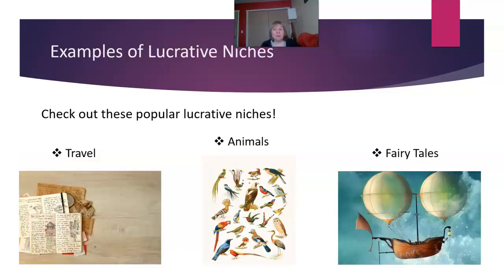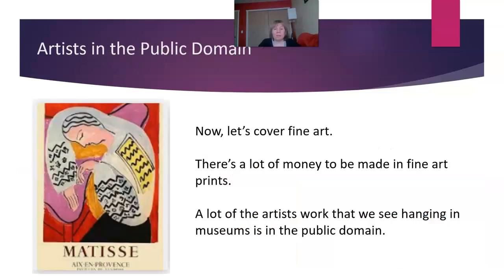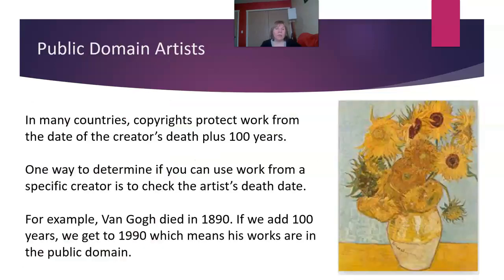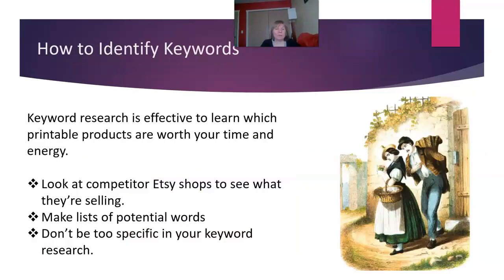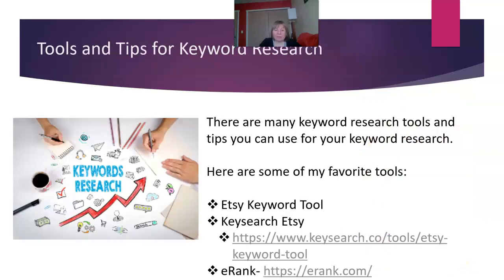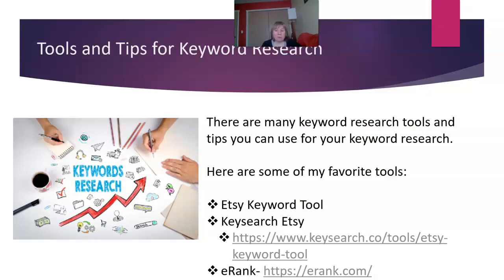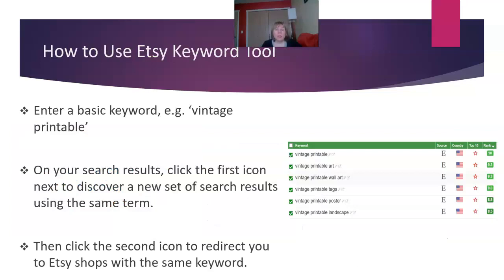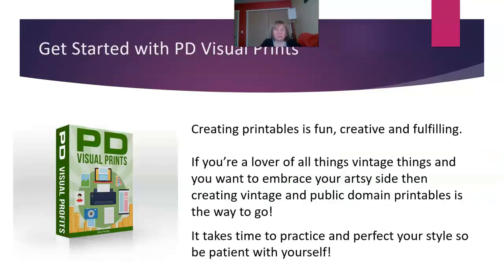Popular Vintage Niches To Publish In Right Now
In today’s tutorial, I am going to show you Popular Vintage Niches to Publish in Right Now so you can gain more knowledge in vintage niches. I can’t wait to share this information with you!

About Amy